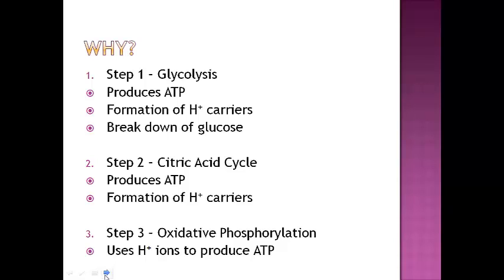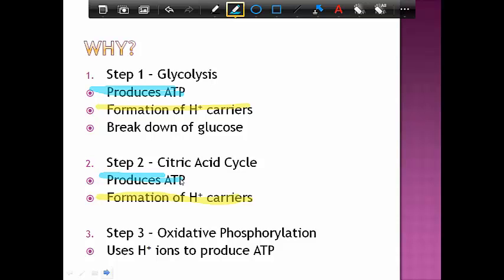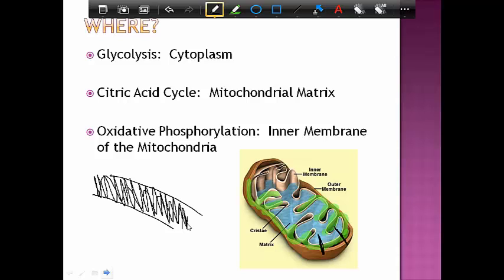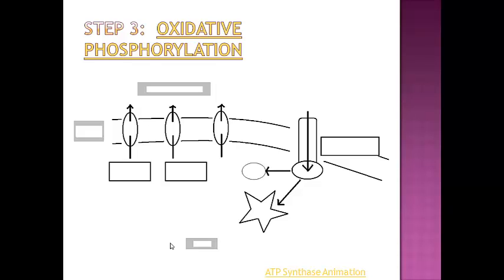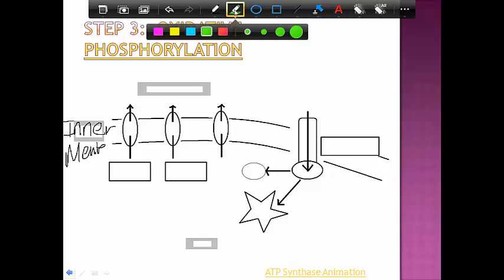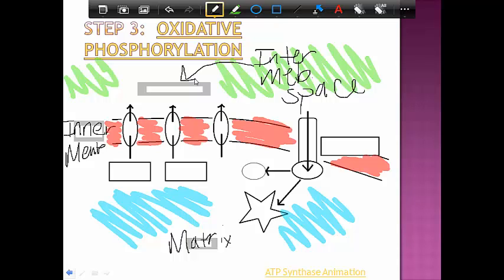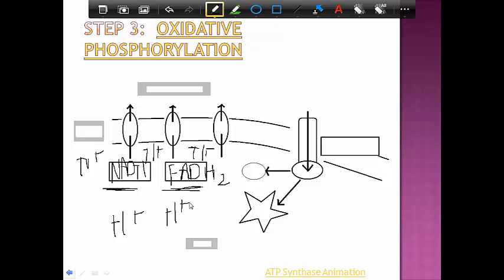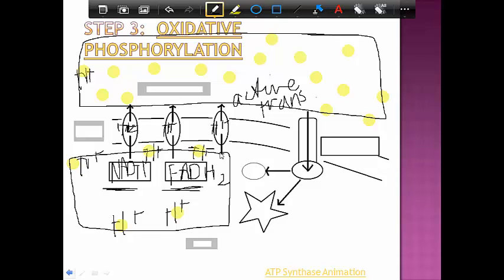Electron Transport & Oxidative Phosphorylation 1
Diagram and explanation of the electron transport chain and oxidative phosporylation.